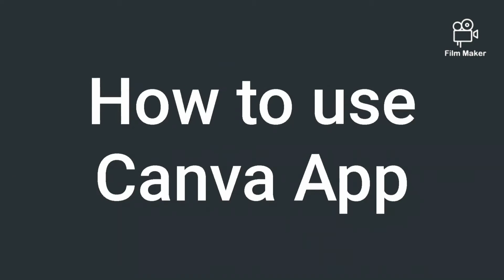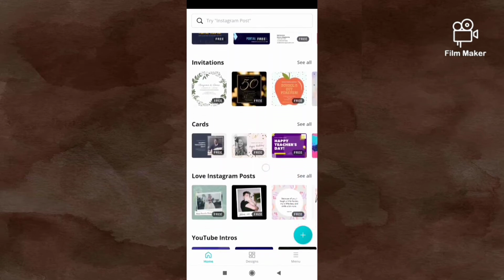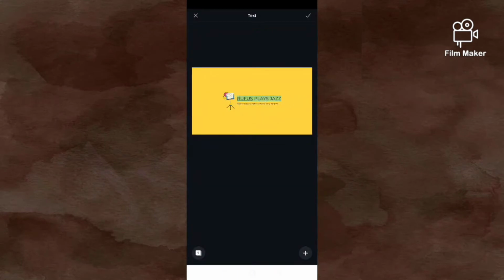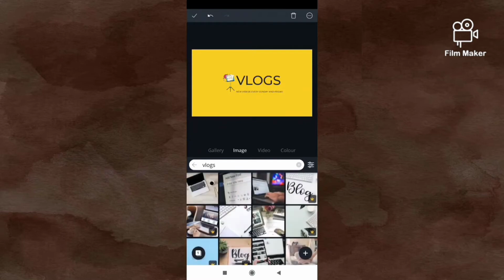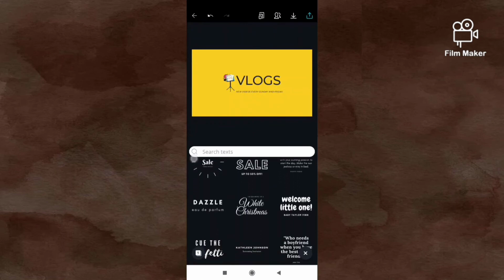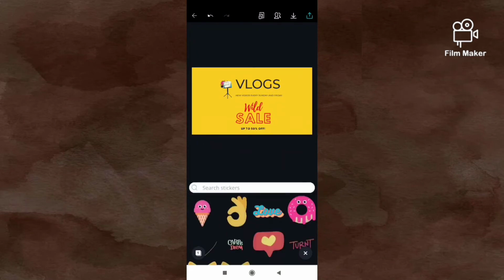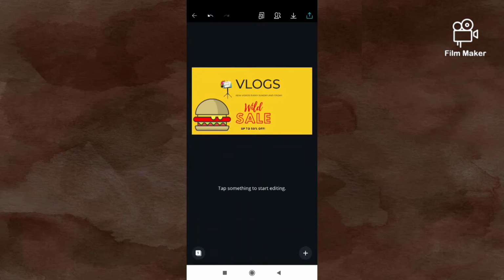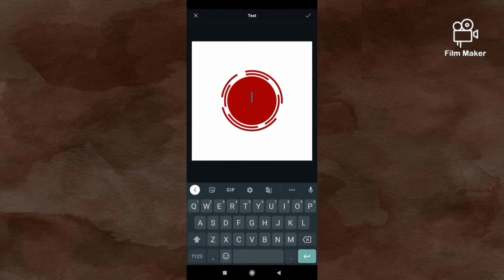How to use canva app on android | Canva app tutorial | Canva android app tutorial for beginners 2020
Hi,
In this video we will see the tutorial of canva - graphic design android app.

Canva app details:
All the Tools You Need to Design. Choose From Hundreds of Professionally Designed Layouts. The Online Platform That Makes Designing Anything Easy. View Pricing. Sign Up Online. View Courses. Types: Education, Social Media, Marketing, Personal, Business.
Canva is a graphic design platform that allows users to create social media graphics, presentations, posters, documents and other visual content. Users can choose from many professional designed templates, and edit the designs and upload their own photos through a drag and drop interface.

Thanks